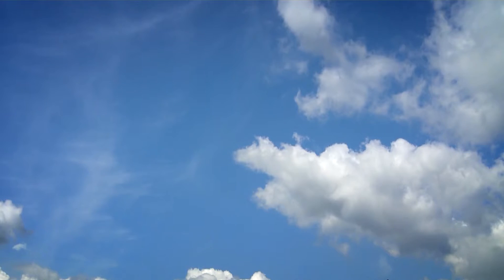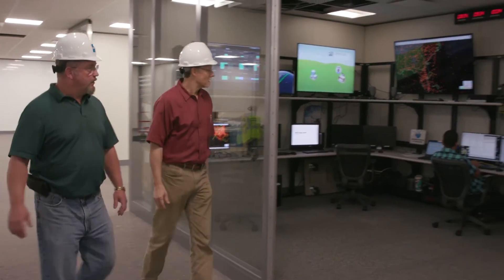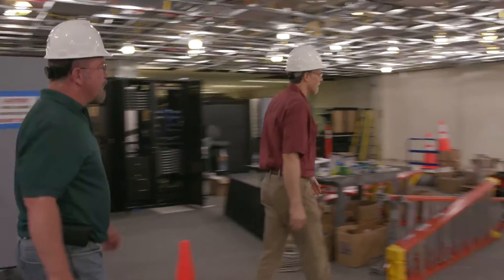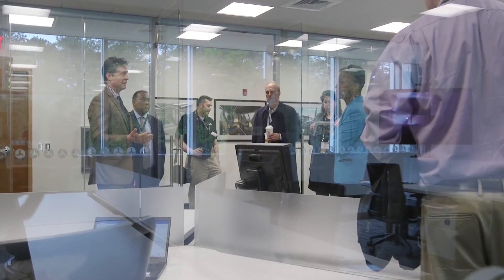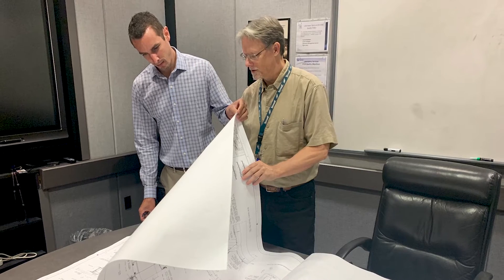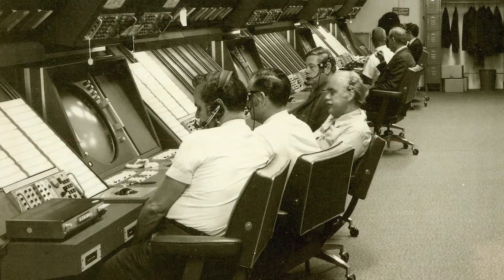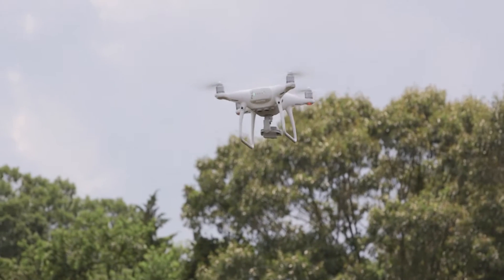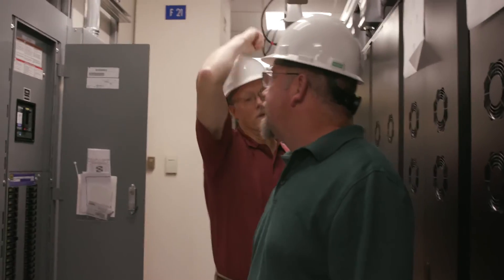Meet Bill Feuerstein: FAA General Engineer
The FAA Technical Center is the nation’s premier aviation research, development, test and evaluation facility for air transportation systems, and has been for more than 60 years.  Located 10 miles northwest of Atlantic City, it covers more than 5,000 acres.

The Technical Center consists of about 1 million square feet of laboratories, test facilities, and support facilities. Improving the National Airspace System is possible because of the dedication and commitment of nearly 3,000 engineers, scientists and other technical experts who work there.